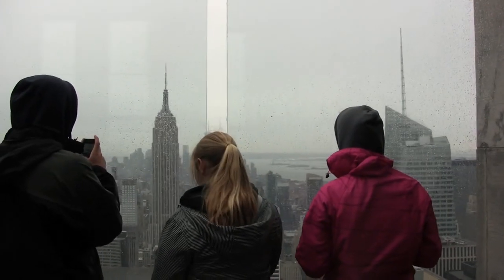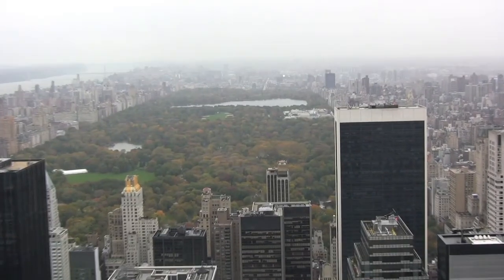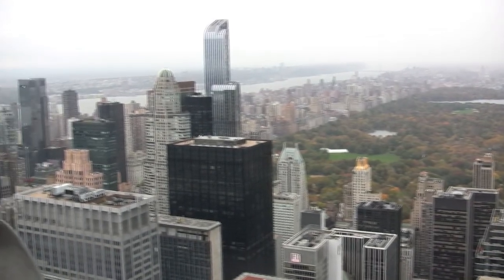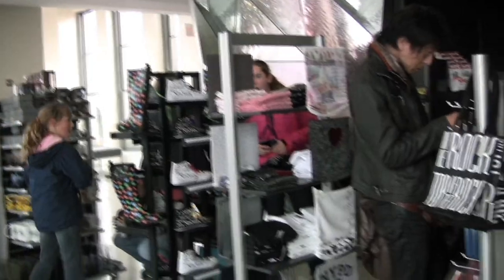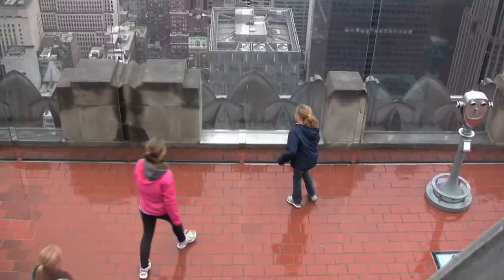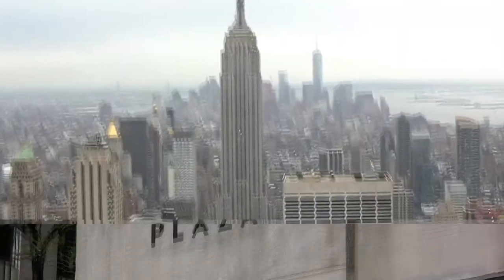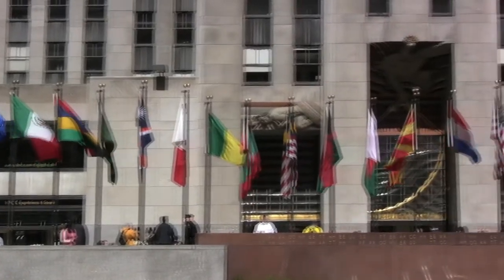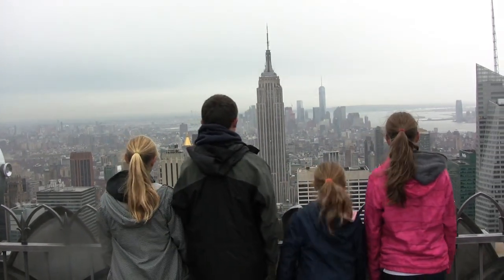Top of the Rock - New York City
In this episode of Cheap Family Travel Nick, Regan, Maggie, Kate & Cousin Nina took in the views of New York City from the "Top of the Rock" in Rockefeller Center.  The Top of the Rock offers amazing 360 degree views of Central Park, the Empire State Building, the Chrysler Building, Times Square, 432 Park and all of Downtown New York.   Compared to the 86th floor Observation Deck at the Empire State Building, 30 Rock is less crowded because it offers timed tickets and a larger observation deck.  You also get an unobstructed view of the New York City skyline with the iconic Empire State Building right in the middle of it.  Your best view is from the 70th floor because there is no railing or glass to look through.

After visiting the Top of the Rock, make sure you leave time to explore Rockefeller Center.  You've got to see the lobby murals, the Atlas Statue, the United Nations flags, the recognizable Prometheus Statue, and the most famous ice skating rink in the world.  You may also want to stop by the NBC studios and Radio City Music Hall.  The 22 acres is just how John D. Rockefeller Jr. designed it, "a city within a city" and a center of art and commerce.